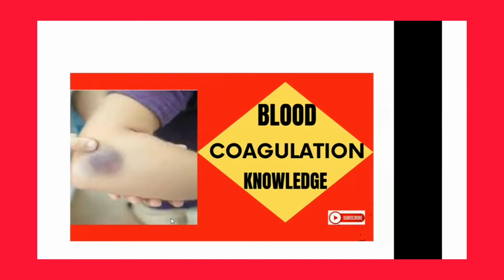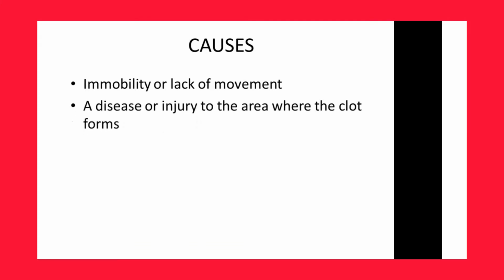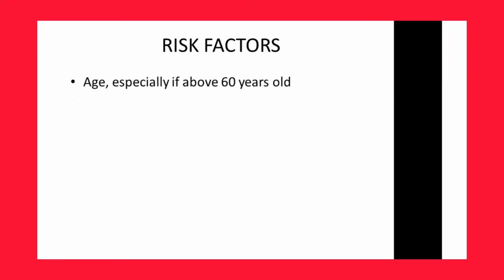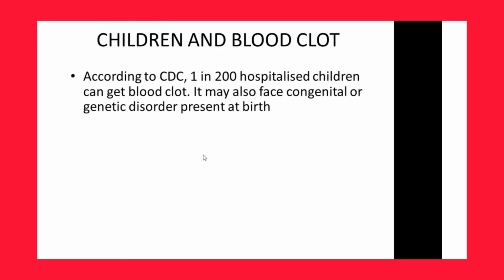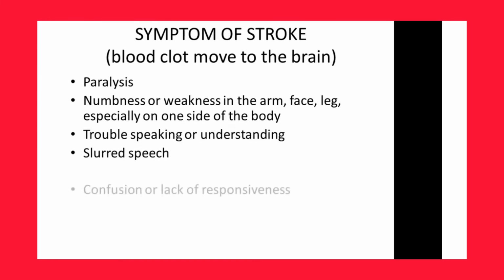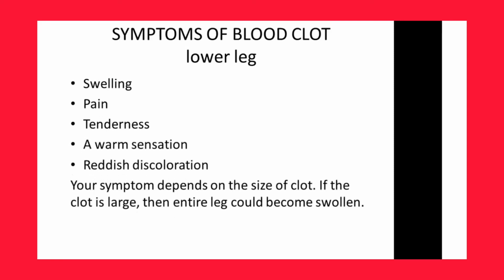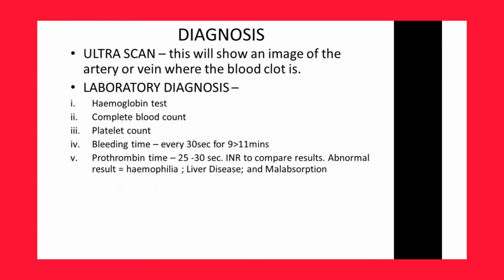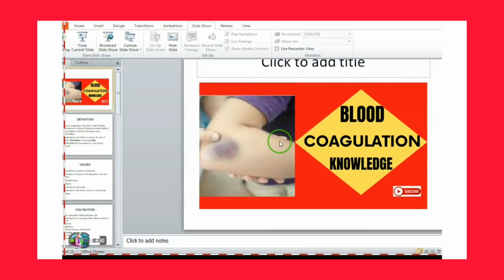BLOOD COAGULATION KNOWLEDGE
Hello viewers, the topic in the front burner is BLOOD Coagulation Knowledge.
We all will experience it someday if we play with the causes of BLOOD Coagulation disorder.
The risk factor numero uno is age. So, from over age 65years, it becomes our experience except when we are abiding by rules that prevents and controls it.
Some people acquire coagulation disorder genetically or congenitally.
Ultra scan could be used to find the location of the blood clot in the vessels but the laboratory diagnosis will sure identify what coagulation factor is lacking when Prothrombin Time or Activated Partial Thromboplastin Time, APTT, etc. are done.

CATEGORY: EDUCATIVE